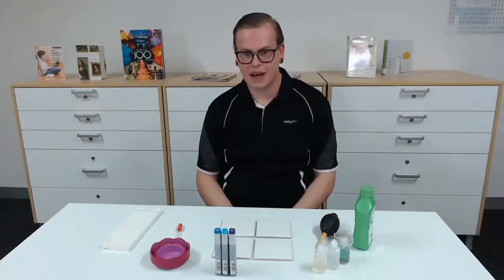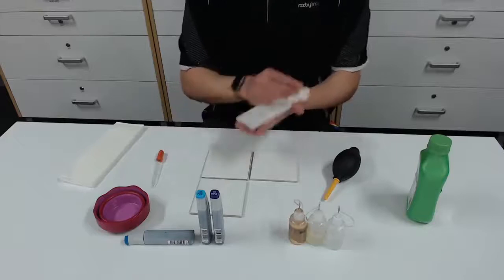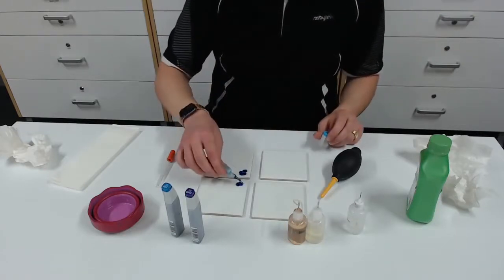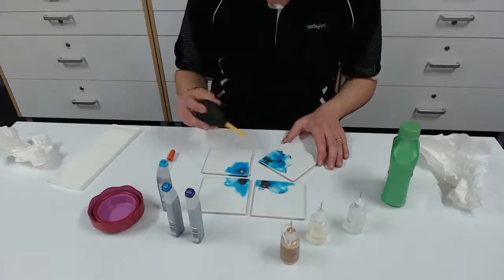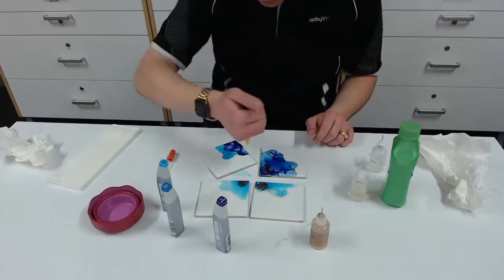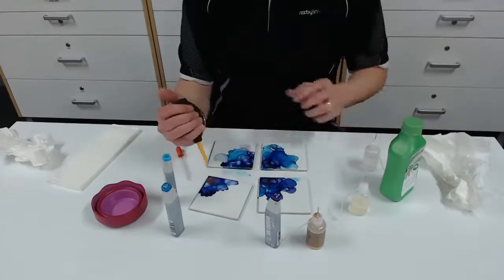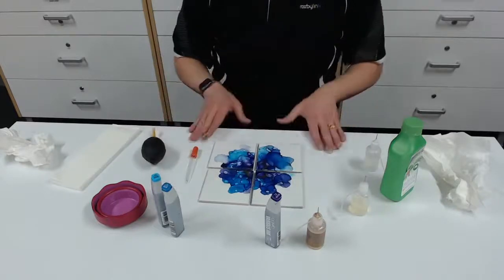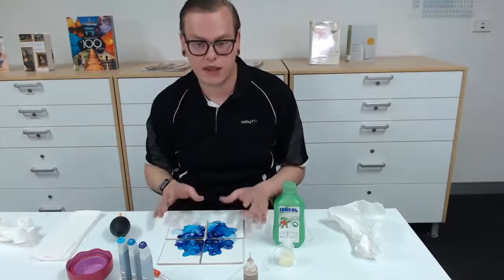Roxby Downs Community Library - Online My Time with Steven - 14 September 2020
On this week's My Time, Steven will show you how to make some snazzy coasters using tiles and alcohol ink.
If you do this at home, please do it in a well ventilated area.